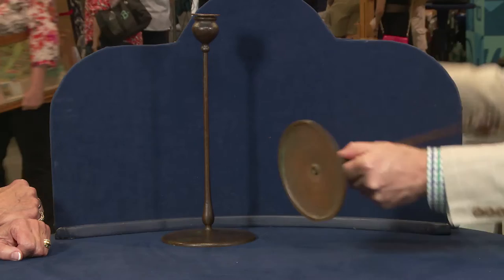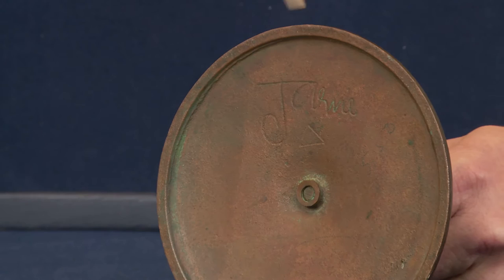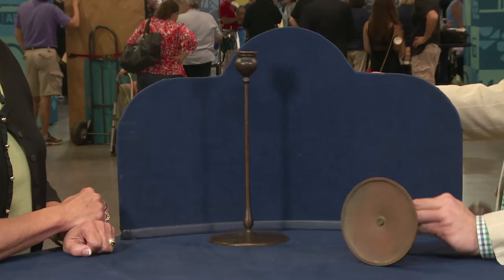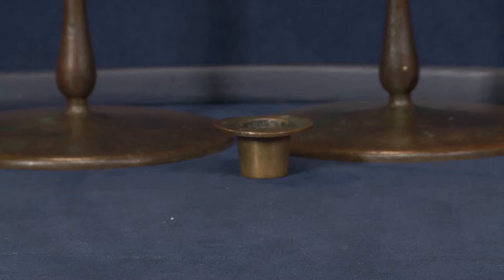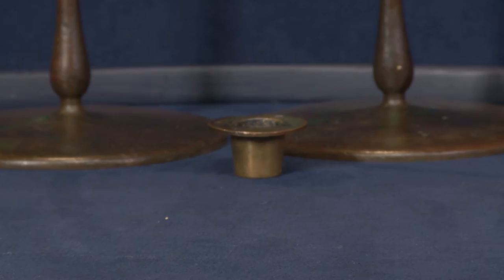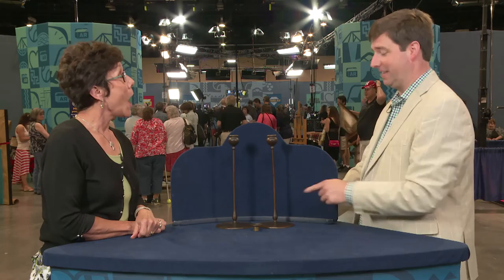Web Appraisal: Robert Jarvie Delta Candlesticks, ca. 1910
How do these arts & crafts period candlesticks stand up to the test of time? Watch Matt Quinn's appraisal in Omaha, Nebraska!